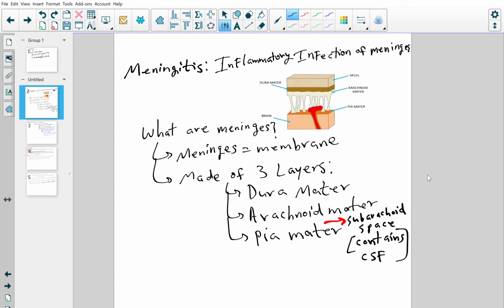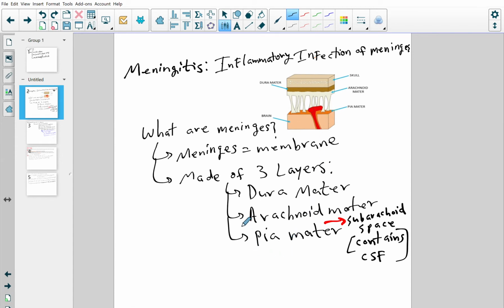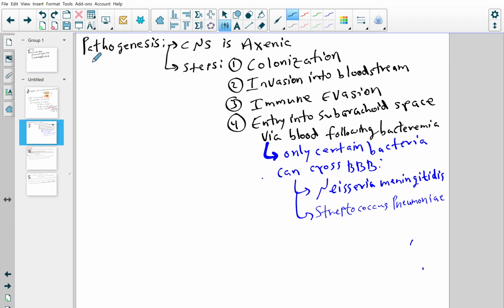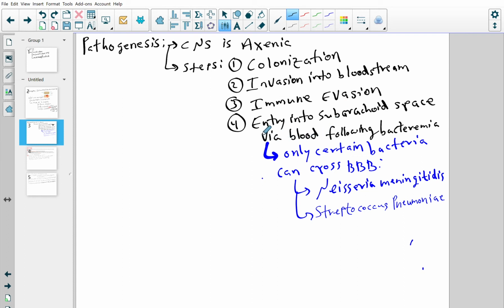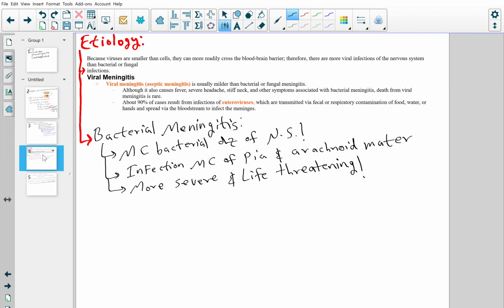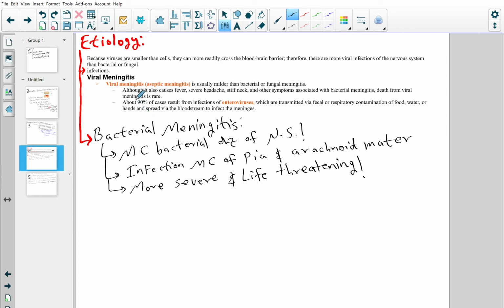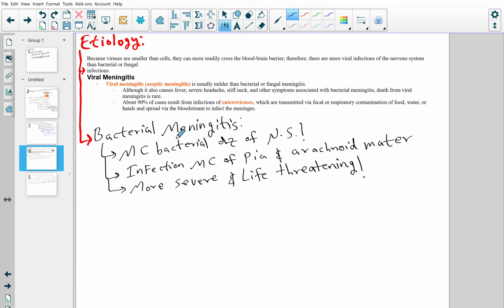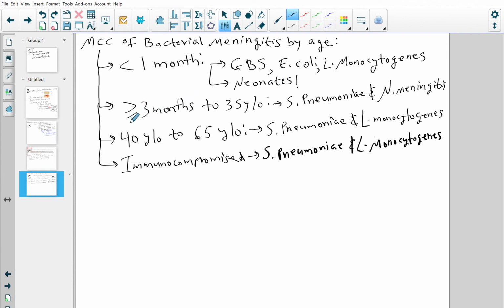Meningitis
MedFacts: Drive Through Tutorials